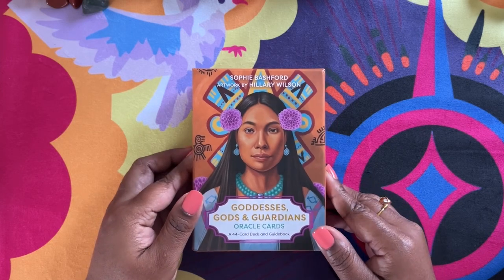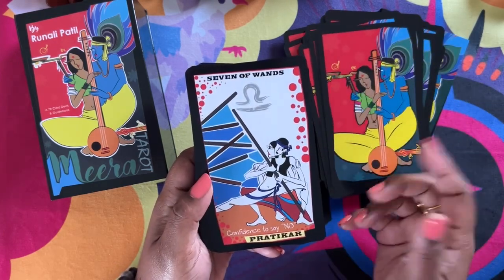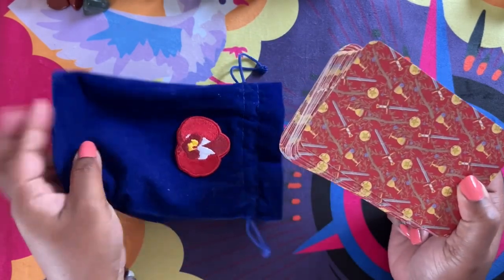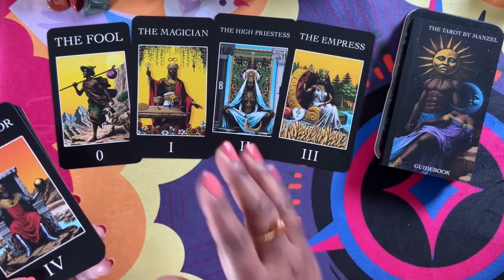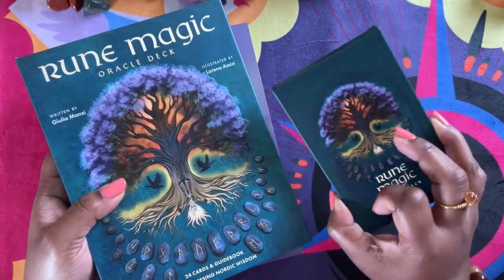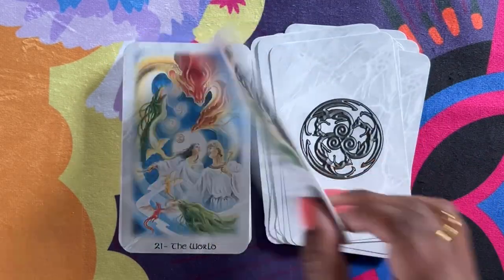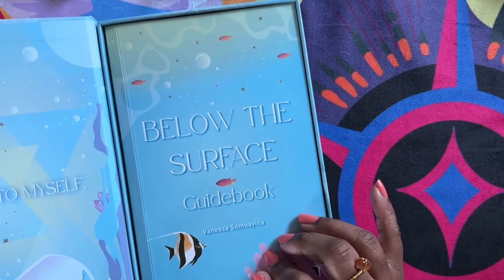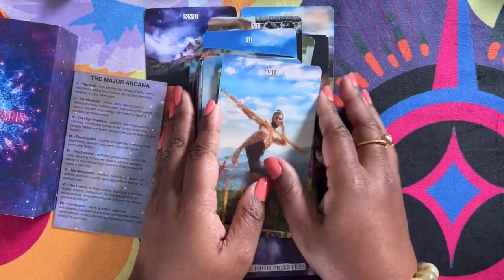ShowUsYourDecks | a VR to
This has been a video response to @feedingmysoul1212
Original Video-
🛍️Purchase Link(s)*

Gods, Guardians, Goddesses Oracle
How to be a Moonflower Oracle
True Heart Intuitive Tarot
Rune Magic Tarot
Below the Surface Oracle
Celtic Dragons Tarot- OOP
The Craft Felt Tarot
Trash Panda Tarot
Meera Tarot
Beauty and the Soul Oracle
Superlunaris Tarot- 🤷🏾‍♀️

It definitely helps the channel grow ☺️

All proceeds go towards keeping the channel going (and caffeine for those long nights of editing😆) Please know that any amount sent is greatly appreciated 🥰🙏

🔗If you decided to make a purchase from Amazon, using the links above can really help, too. ☺️